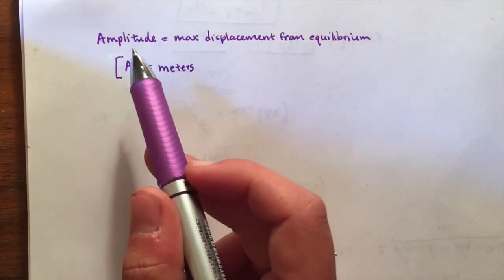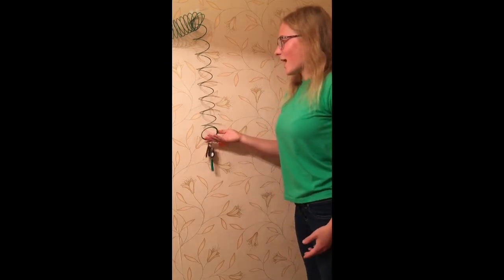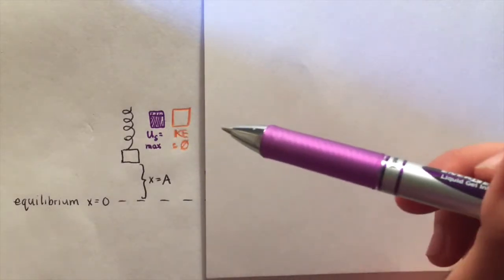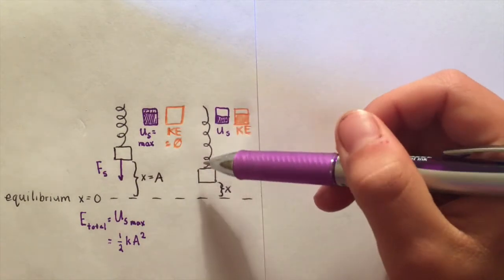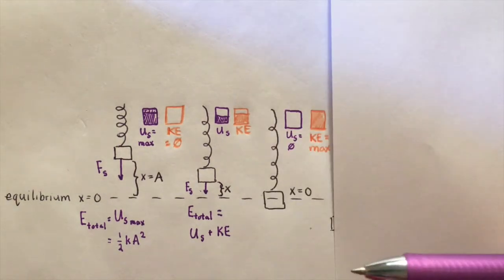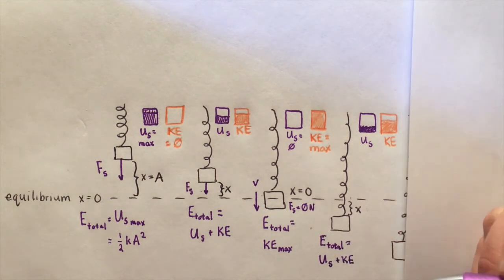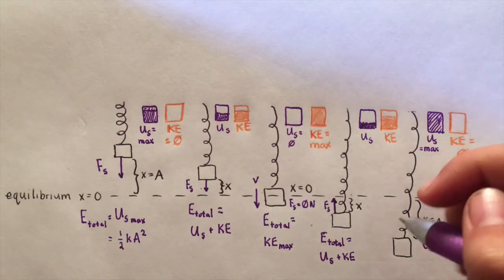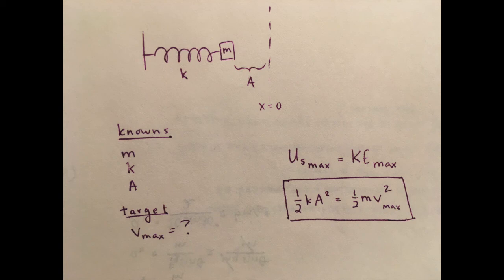Massive mass spring system explanation